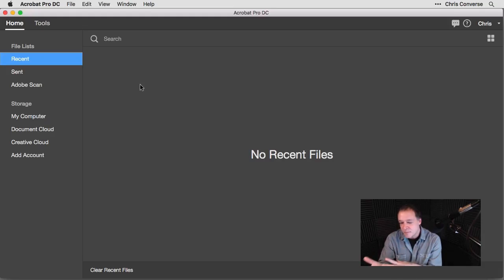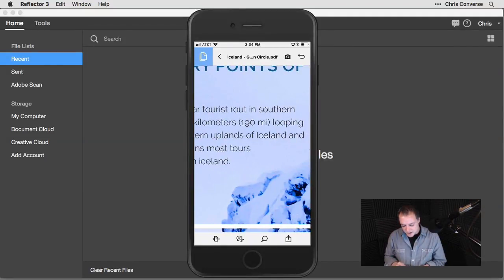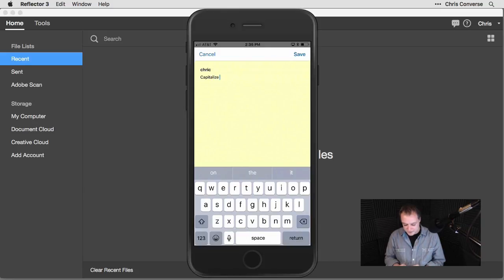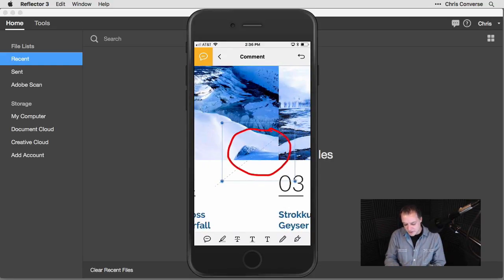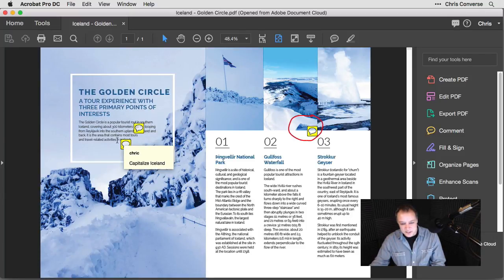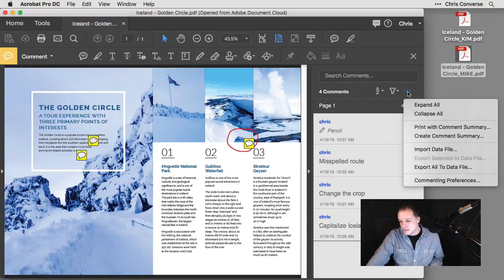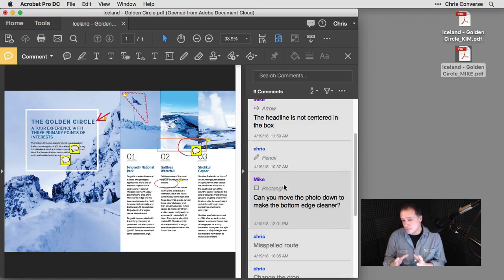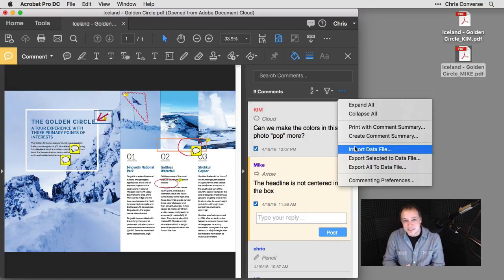Acrobat DC Tips & Tricks with Chris Converse: Gather & Combine PDF Comments | Adobe Acrobat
Tune in for the latest tip from Acrobat expert, Chris Coverse. See how he uses Acrobat DC to gather and combine comments on his PDFs.